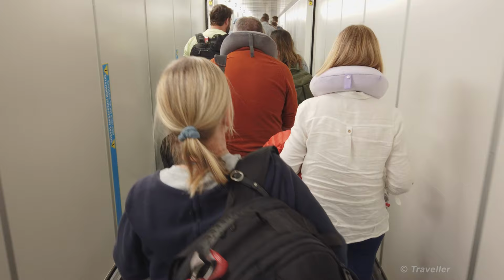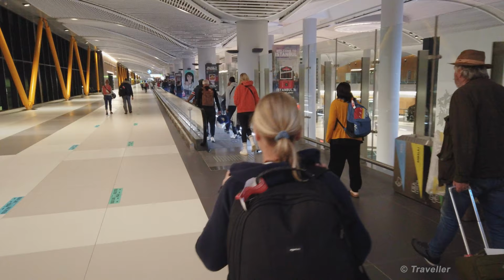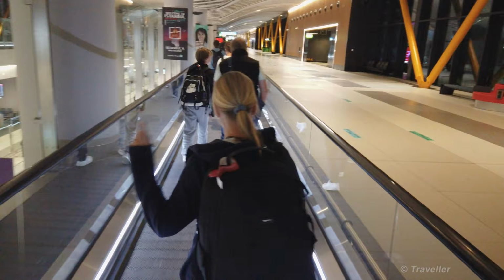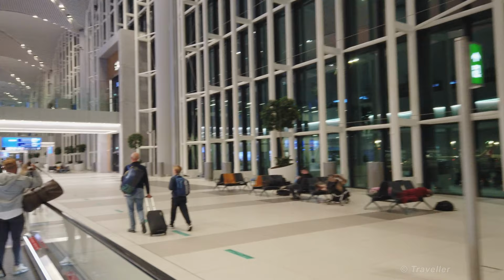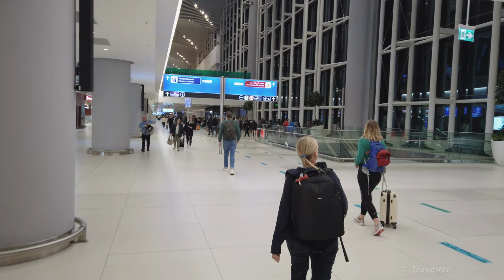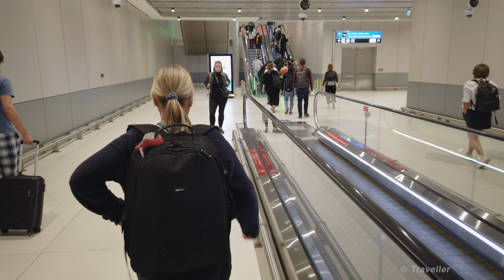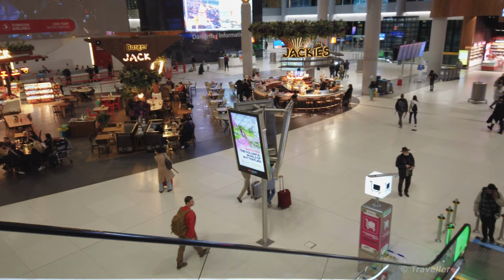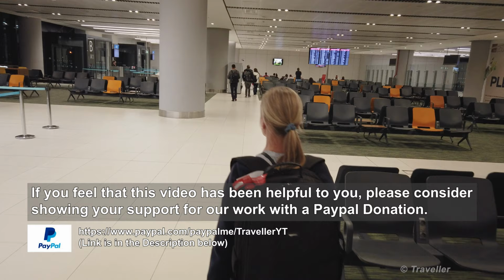TRANSFER AT ISTANBUL International Airport in Turkey 🇹🇷 How to walk to a connection flight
In this Transfer at Istanbul Airport video we take you with us through the new Istanbul International Airport in Türkiye - Turkey - and show you what our Transfer experience was like. If you have a Transfer / Transit at Istanbul Airport please bare in mind that your airport transfer experience may not be the same transfer / transit experience as ours. We had just arrived from Cape Town, South Africa on a Turkish Airlines flight and had to make our way through Istanbul International Airport to the Gate of our next flight which was to Copenhagen, Denmark also with Turkish Airlines. This transfer video will give you an idea how long a walk could be from Gate to Gate. Along the way we also show you arrival points such as where the Passport Control / Immigration is if you are exiting the airport and for those who have a Transfer we show the location of Security Control.
The New Istanbul Airport is located in Turkey and the Airport Code is: IST

Wiki writes about the New Istanbul International Airport, "Istanbul Airport (IATA: IST, ICAO: LTFM) (Turkish: İstanbul Havalimanı) is the main international airport serving Istanbul, Turkey. It is located in the Arnavutköy district on the European side of the city. All scheduled commercial passenger flights were transferred from Istanbul Atatürk Airport to Istanbul Airport on April 6, 2019, following the closure of Istanbul Atatürk Airport for scheduled passenger flights. The IATA airport code IST was also transferred to the new airport Once all phases are completed in 2025, the airport will be able to accommodate 200 million passengers a year.